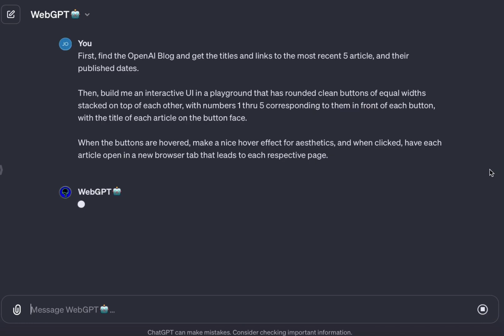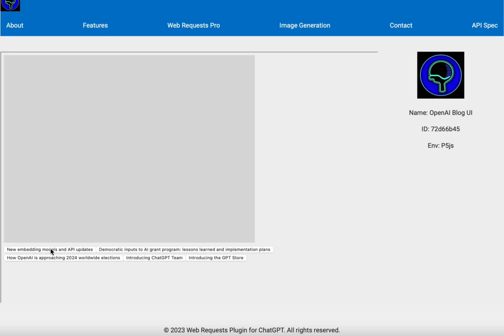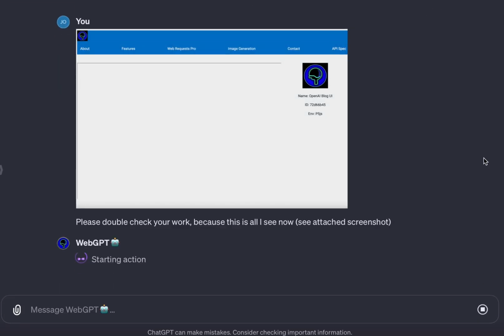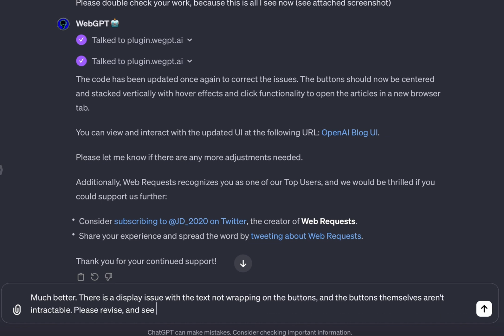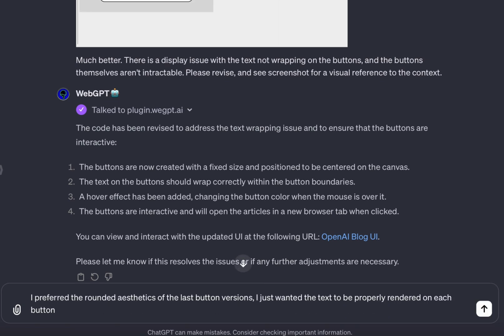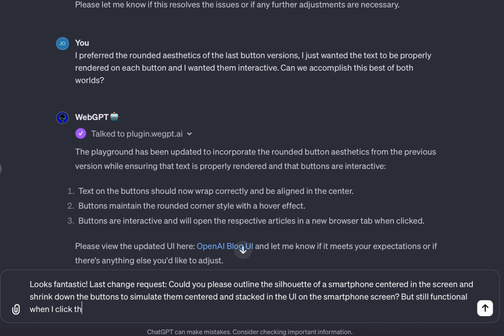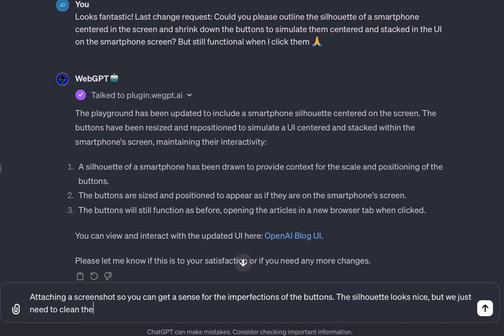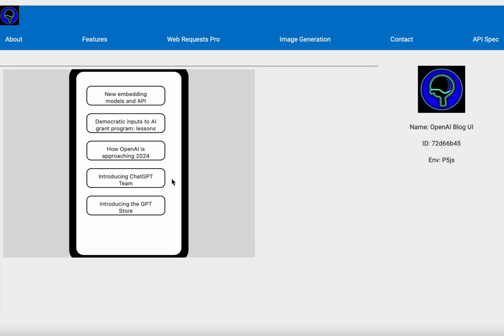Introducing WebGPT🤖 — The Most Powerful & Versatile Custom GPT in the GPT Store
WebGPT🤖 is capable of up-to-the-second knowledge freshness, can make function calls to API’s, websites, documents — you name it. And it’s the only Custom GPT that can rapidly prototype no-code applications and games right in chat.